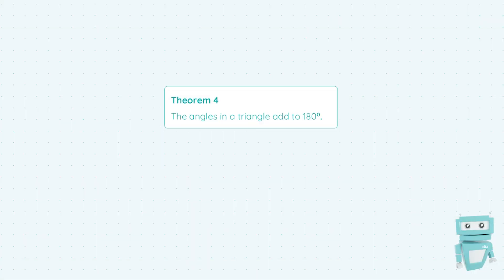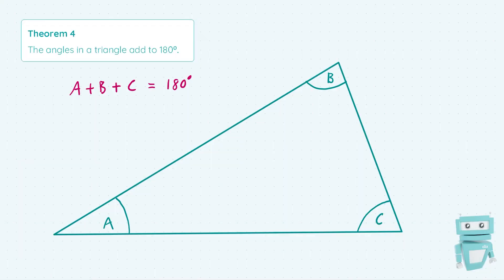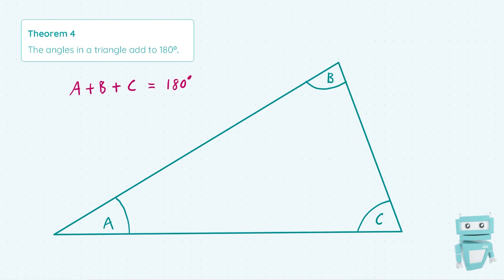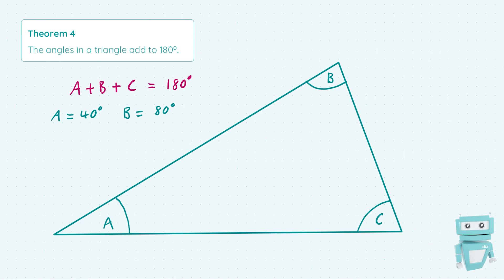4. Maths Theorem 4: Triangle Angle Sum; Leaving Cert, Junior Cert/Junior Cycle Geometry Proof